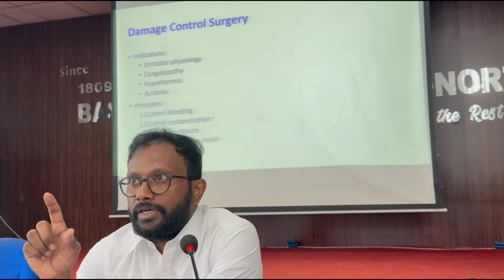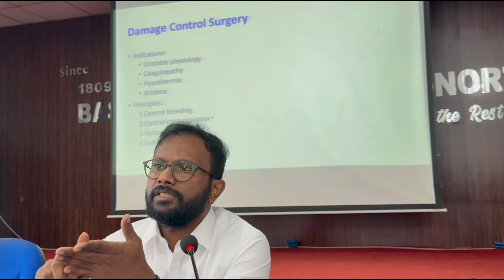ABC TO ICU STEP BY STEP APPROACH TO THE POLYTRAUMA PATIENT IN A&E PART 4